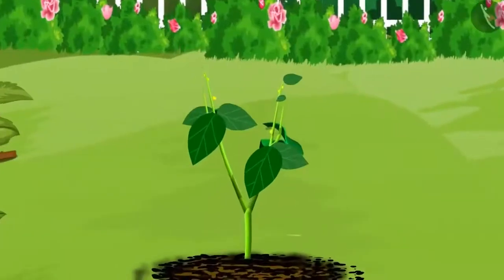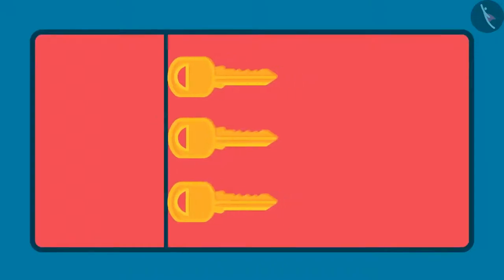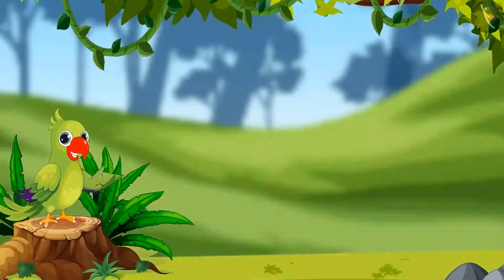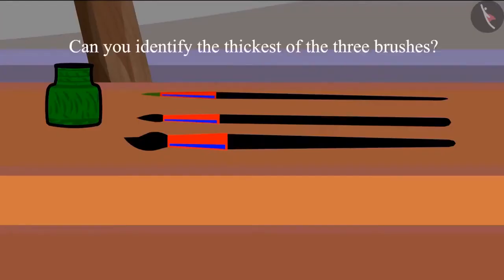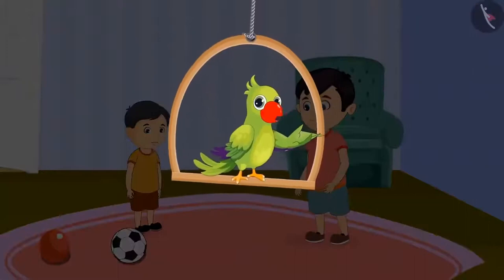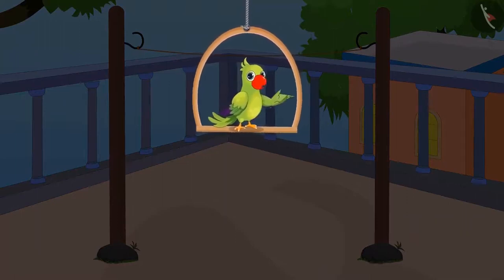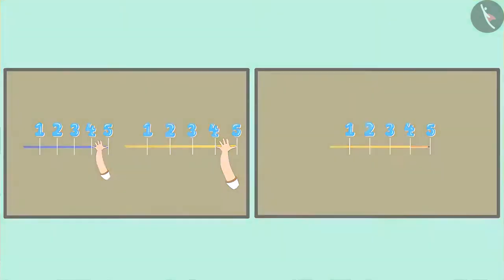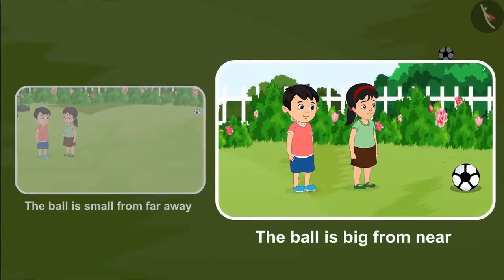Class 1 Maths Chapter 7 'Measurement' full cbse ncert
Class 1 Maths Chapter - 1 to 13 (chapters single video of full chapter) cbse ncert english medium
0:00 Long and Short
10:32 Tall and Short Objects
19:47 Thick and Thin Objects
30:48 Heavy and Light Objects
42:11 Nonstandard units of measuring size of objects
57:09 Near and Far Objects